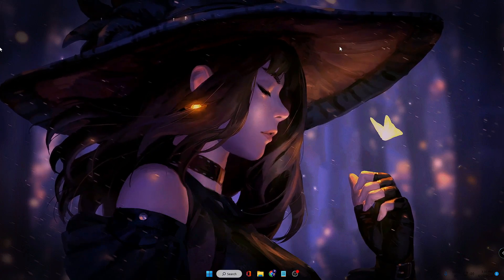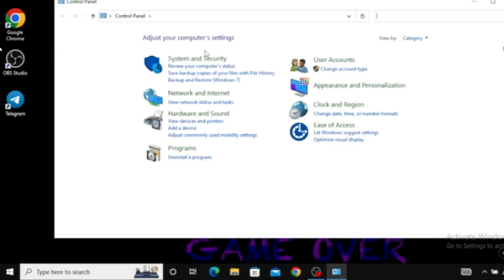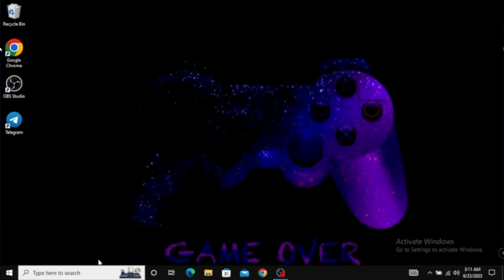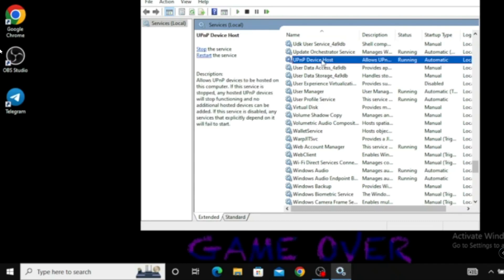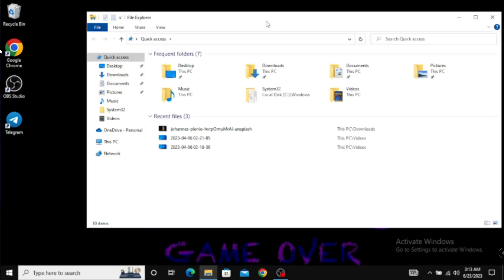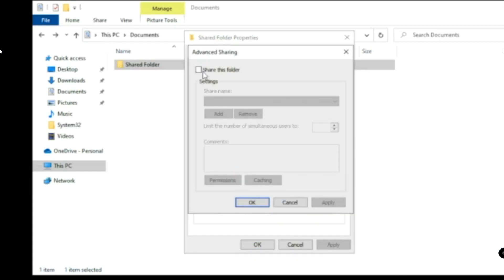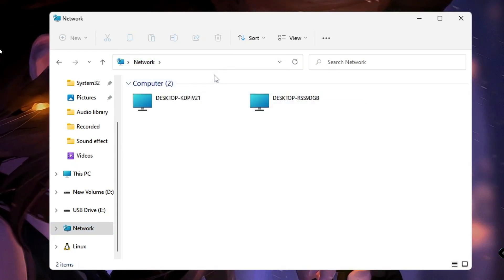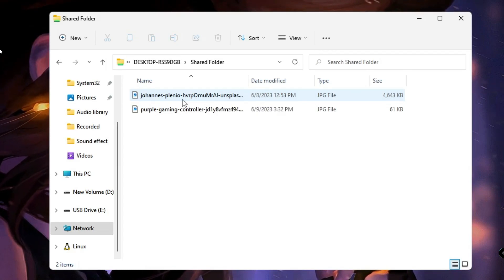FREE File Sharing Between Two Computers over Same Wi-Fi Network (2023)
Check this best, free, safe, and fastest way to transfer data from one computer to another over the same wireless network.

💡NOTE
- All computers should be connected with the same WiFi.
- File and printer sharing should be enabled on all computers.
- File-sharing services should be enabled on all devices.
- After applying all the changes restart the PC and then start the file-sharing process

►Timestamps
00:00 - Useful Information
00:42 - Settings for File sharing
03:30 - Create Shared Folder and make it shareable
05:02 - Access shared files from another computer

☑ Watched the video!
☐ Liked?

How do I transfer data between two computers directly?
Can I connect 2 laptops together to transfer files?
How to transfer files between two laptops on the same WiFi network?
How do I share files between two laptops using network cable?